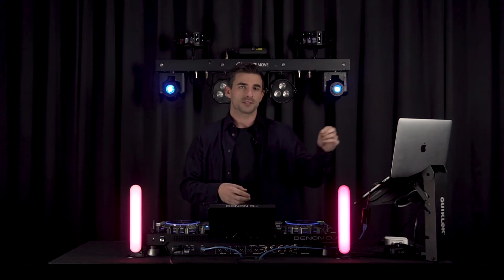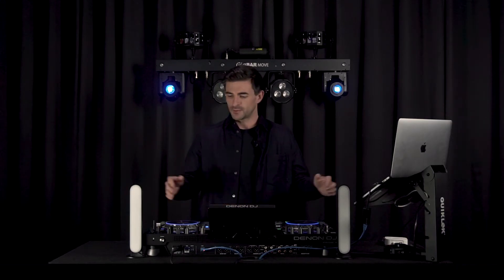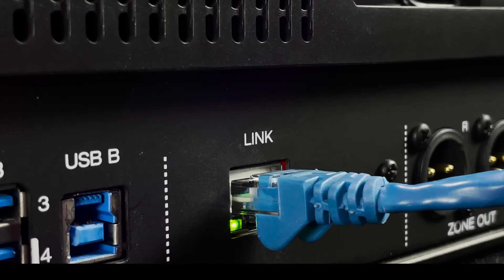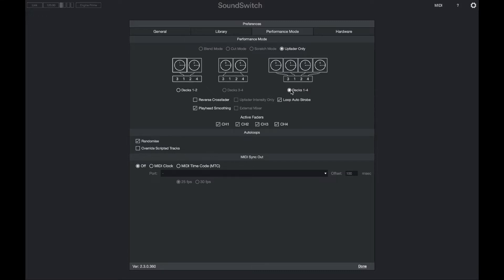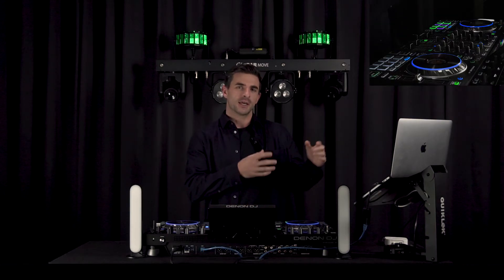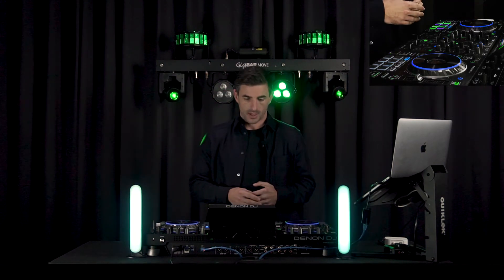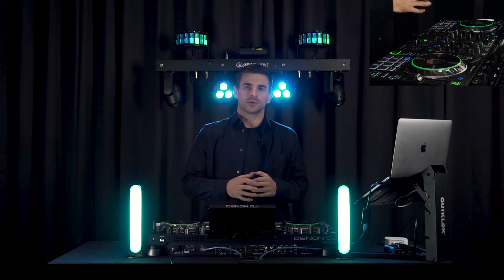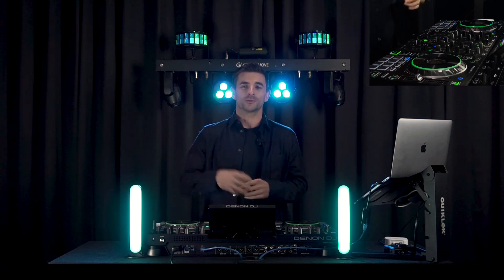SoundSwitch X Engine All In One